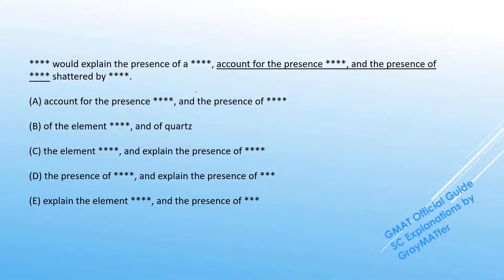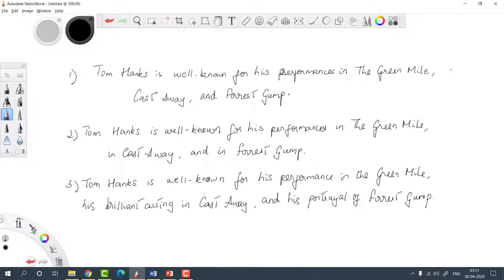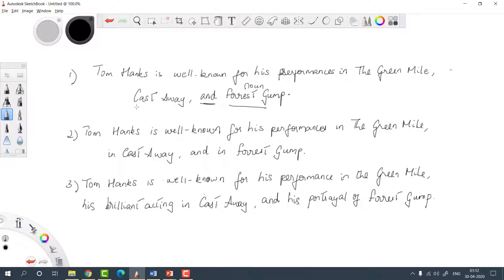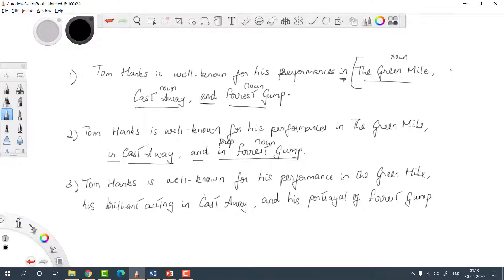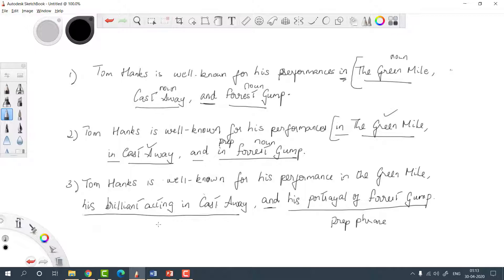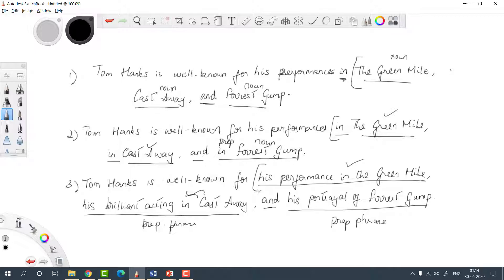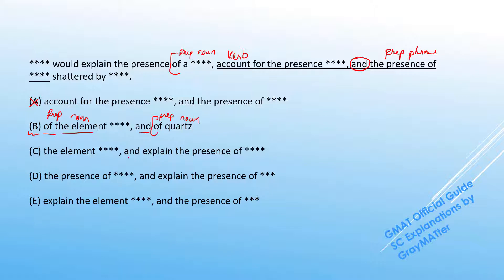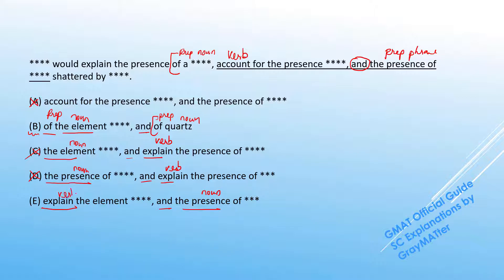Positing an enormous volcanic explosion at the end of the Permian period